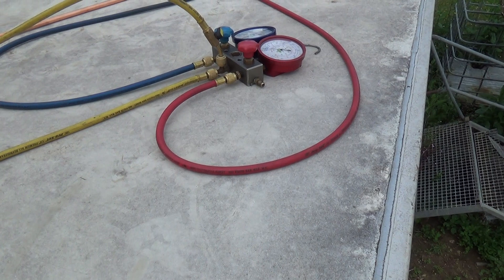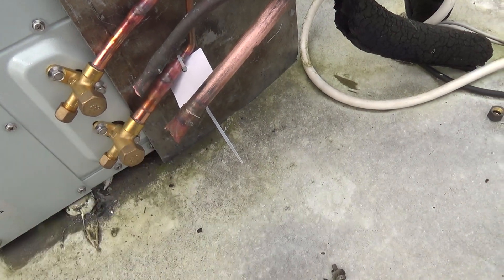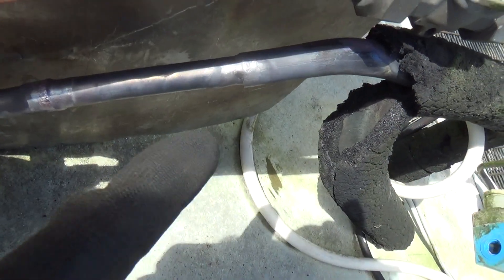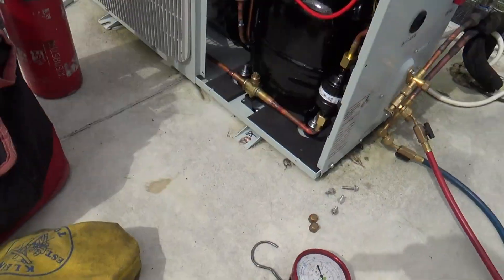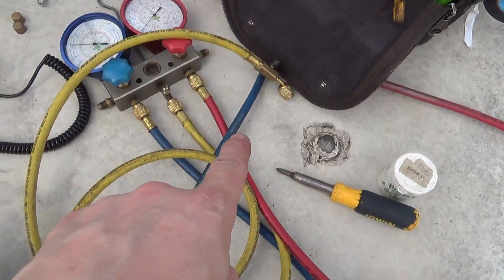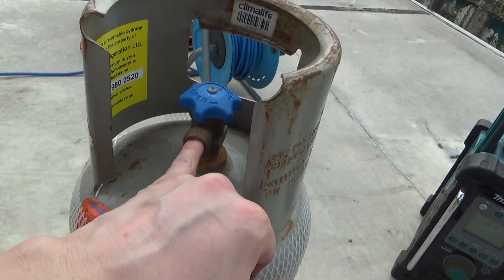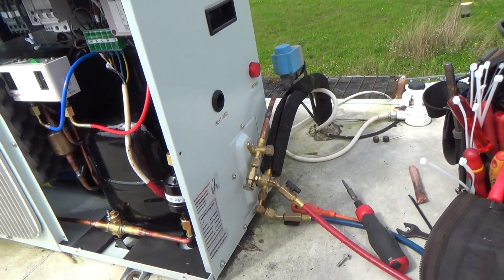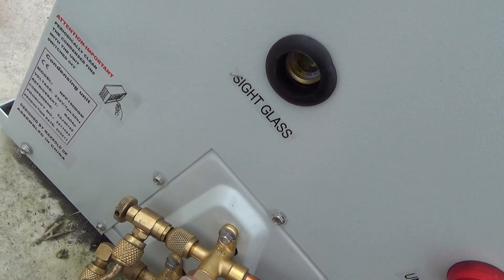Fingers Crossed!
Finally got the new unit for the egg chiller, went from a 2.5hp freezer unit to a 1.5hp chiller unit as they run the room around 14C to 16C.